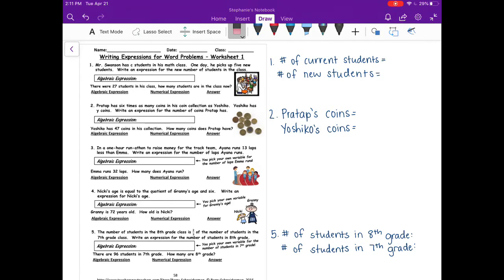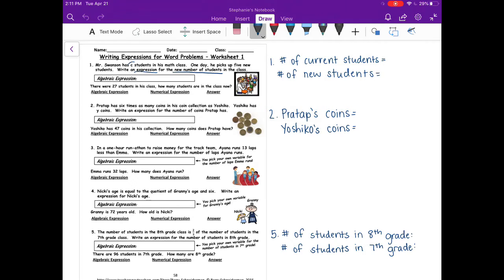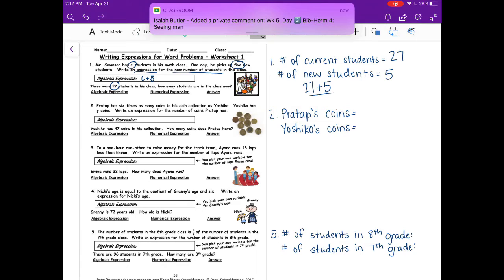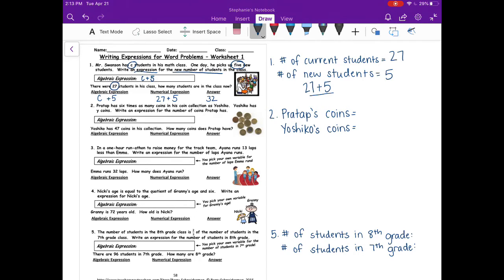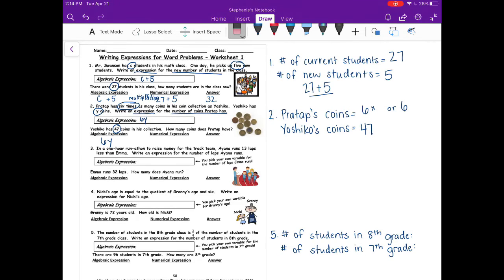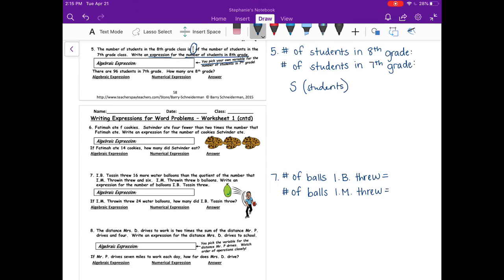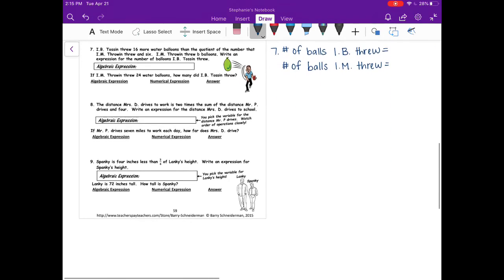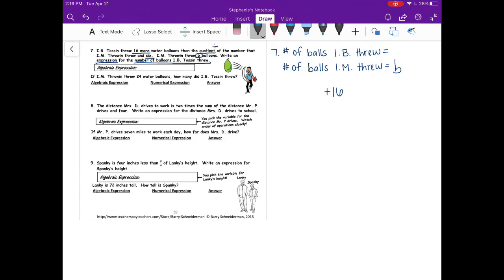Algebra Practice 3